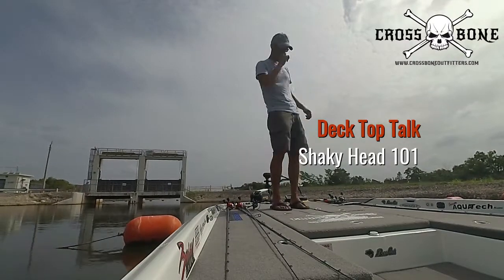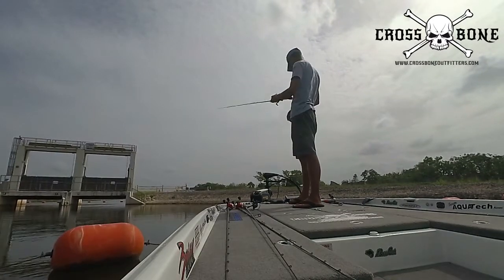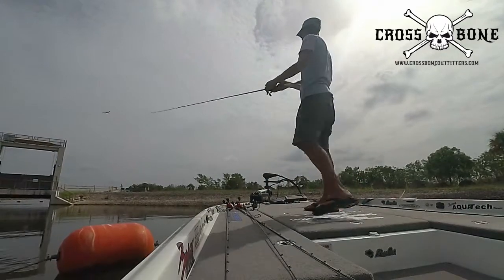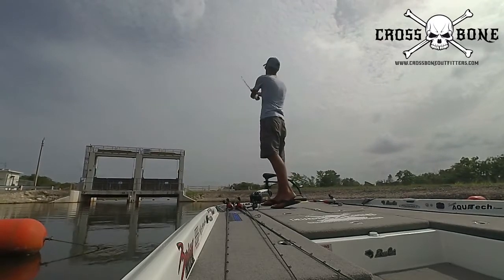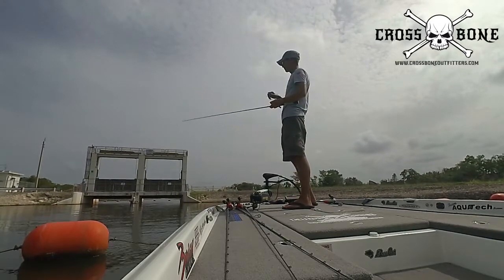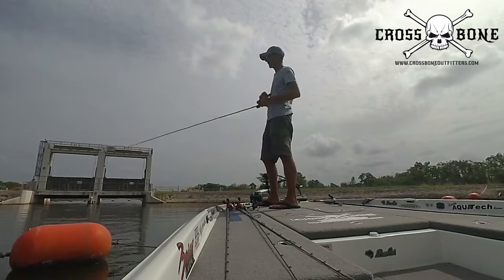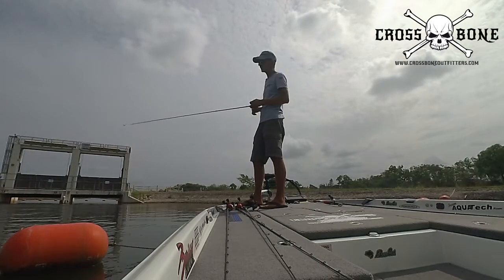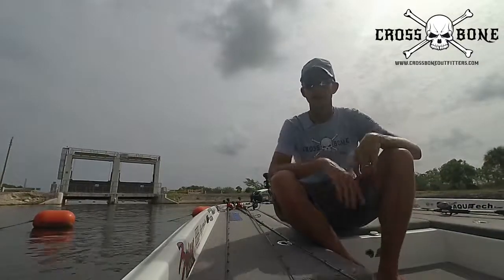Shaky Head 101 by Cross Bone Outfitters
The shaky head technique is a tough one to master, simply because it takes so much patience.  Use this video to work on some of your techniques in the future and get those finicky bass to bite.